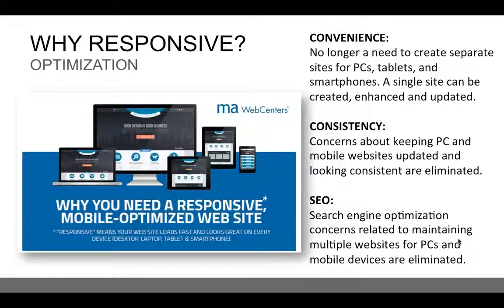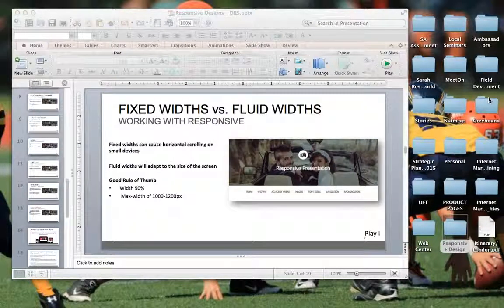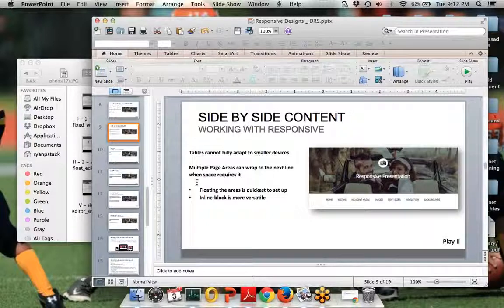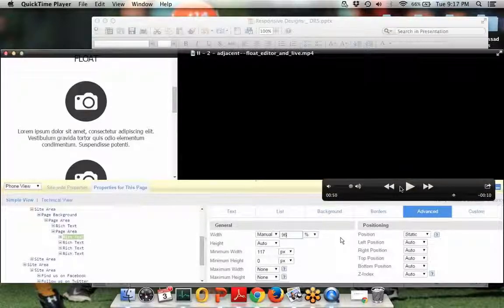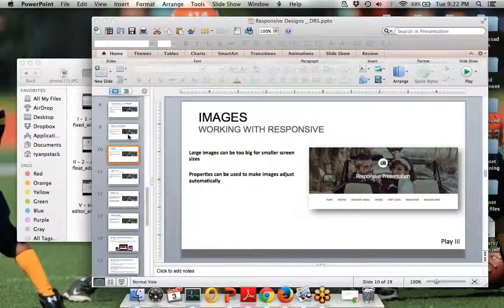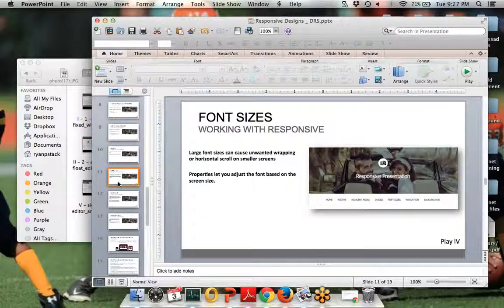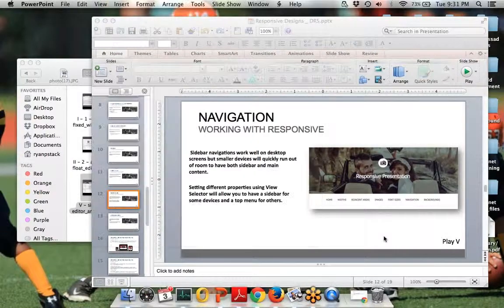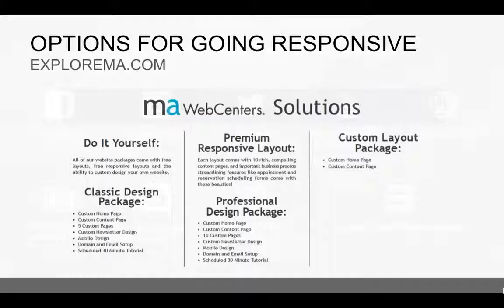DRS Webinar Series 4 DRS University Recap Getting Started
DRS Webinar Series 4